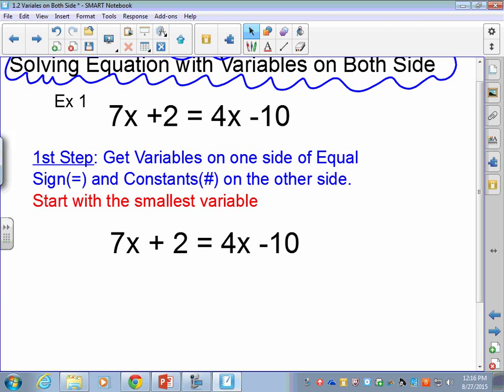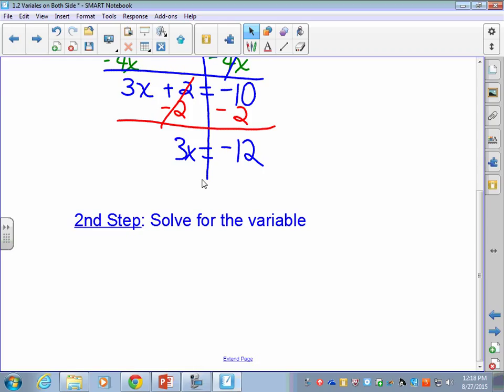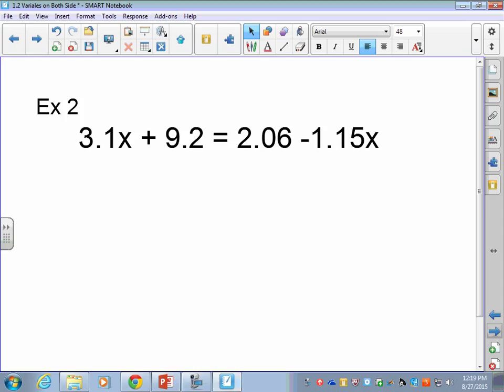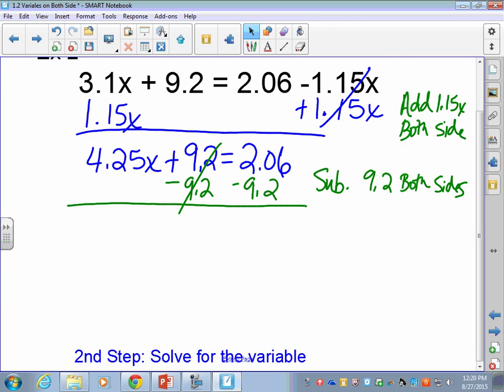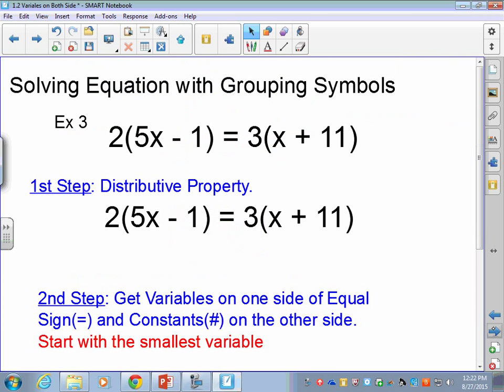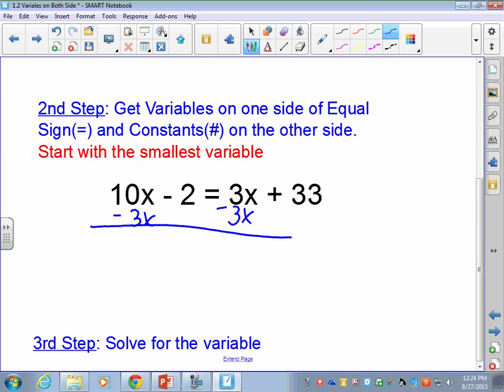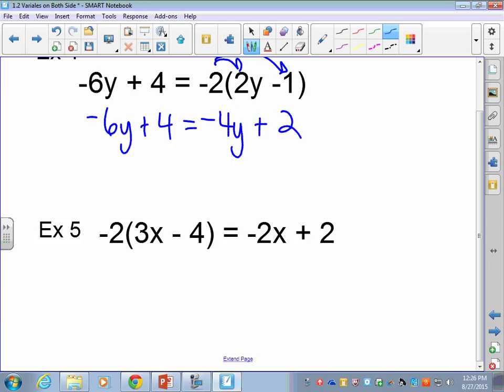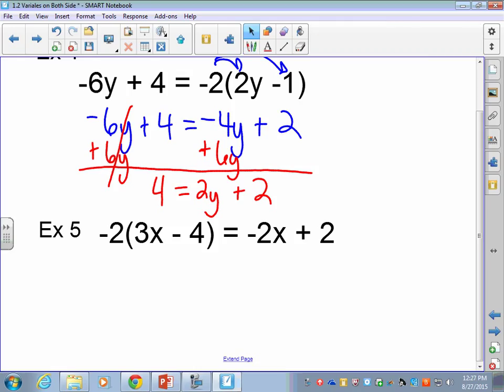August 27 Solving Equations with Variables on Both Sides & Special Cases0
In-Class Interactive Notes Lesson with Solving Equations with Variables on Both Side